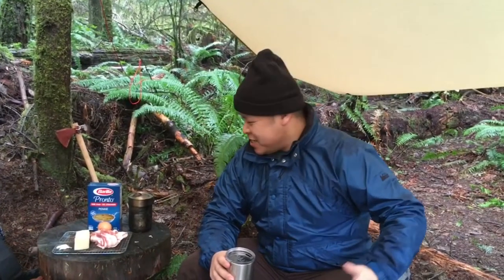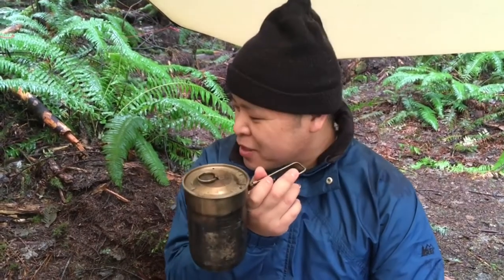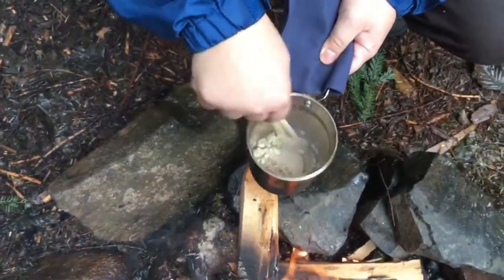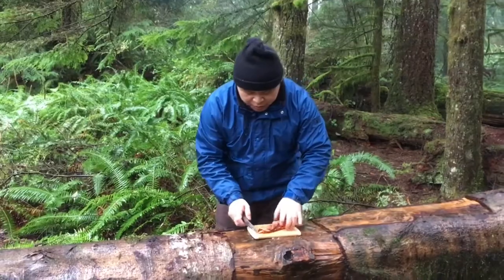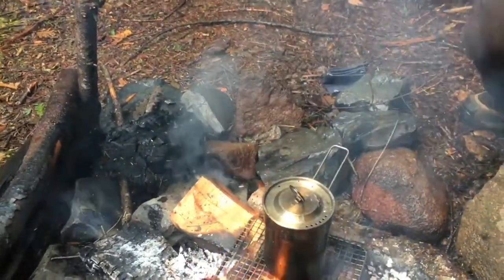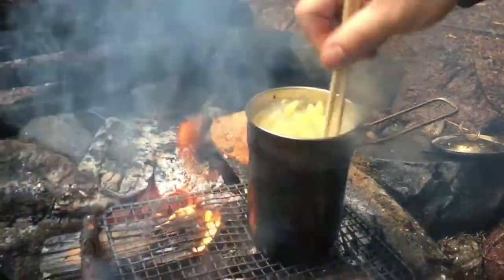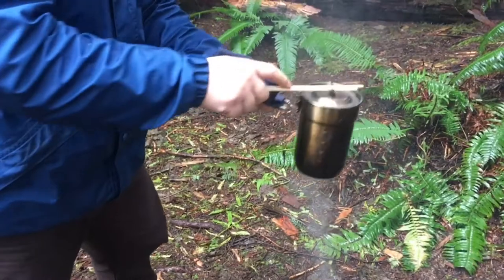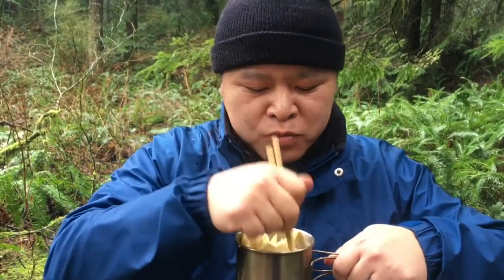Campfire Carbonara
Pasta Carbonara cooked over the campfire. Check out the recipe and step by step guide